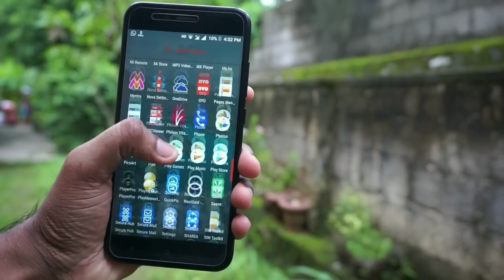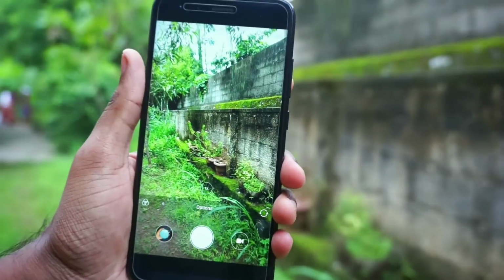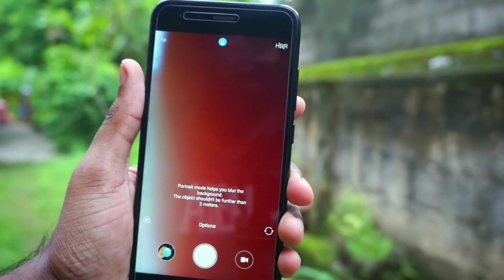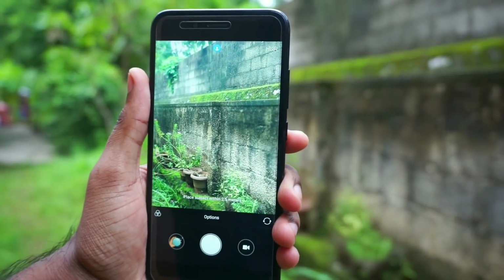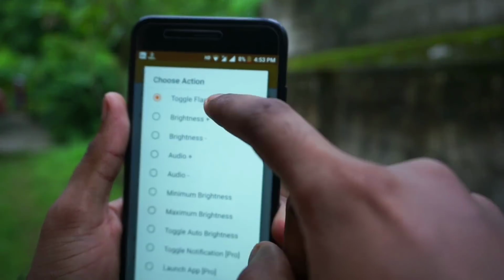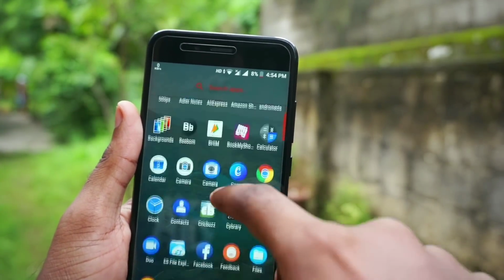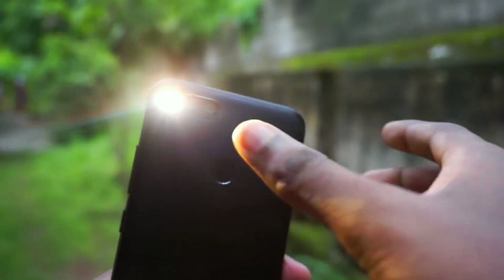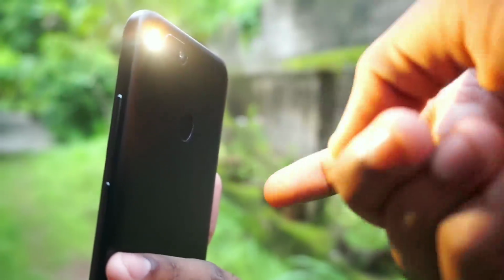MiA1 Hidden Trick - Portrait Mode Flashlight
Hello Guys..!! In this video we will be showing you how to enable flashlight while using Portrait Mode in MiA1

MiA1 Portrait mode flash
mia1 Portrait mode flashlight
mia1 Hidden Tricks
how to enable flash in Portrait mode

App download link - if the above one is not working